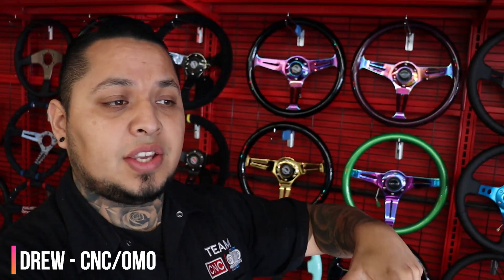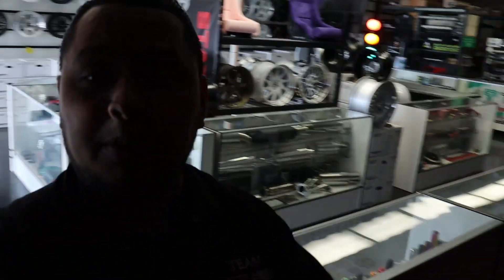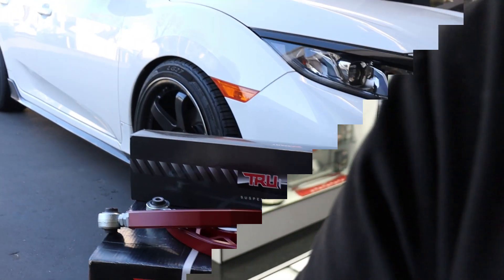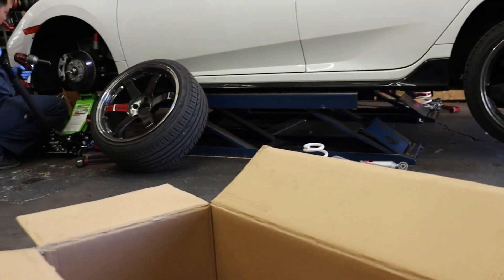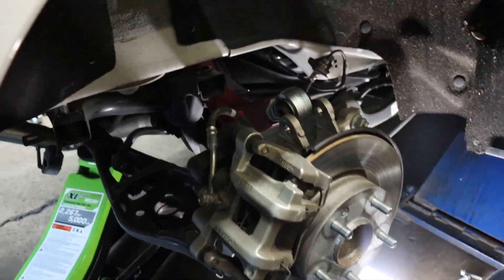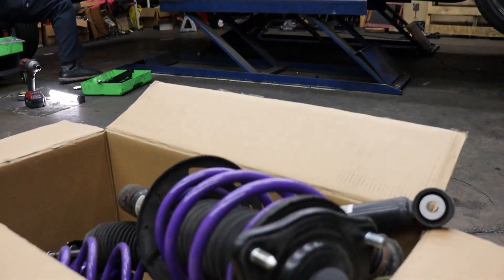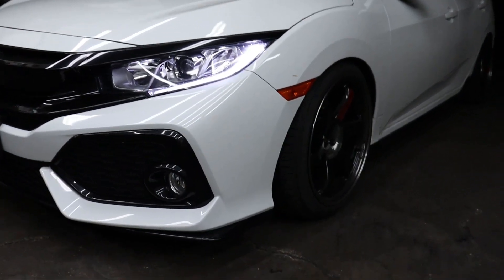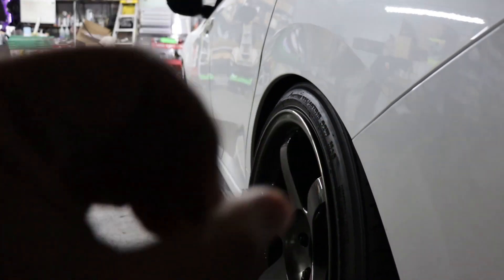Modify the suspension on 10th gen civic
follow on itunes/spodify